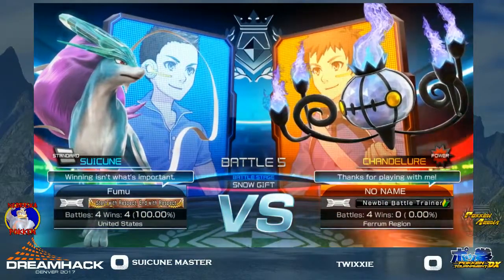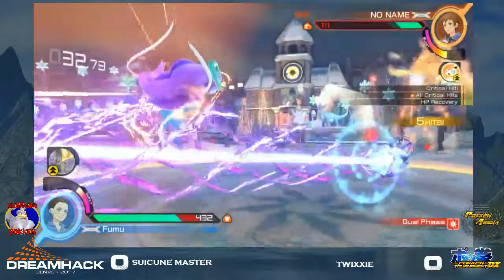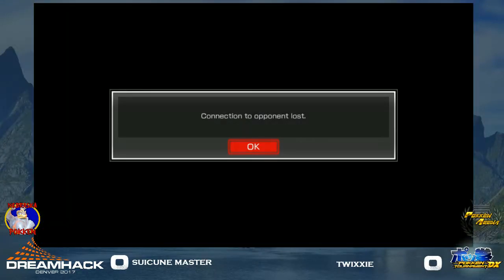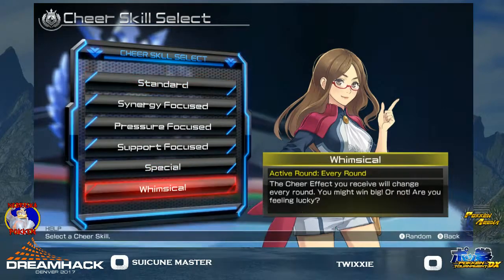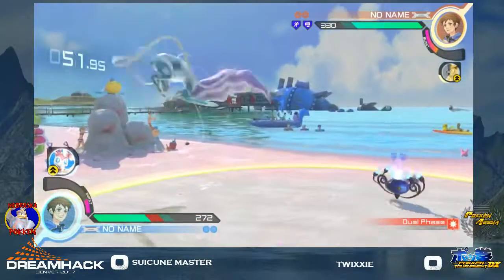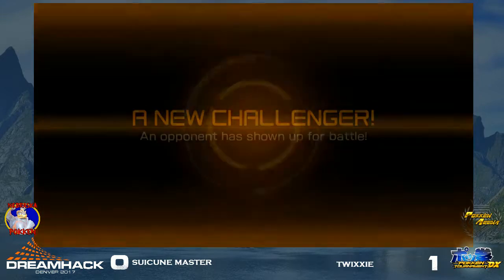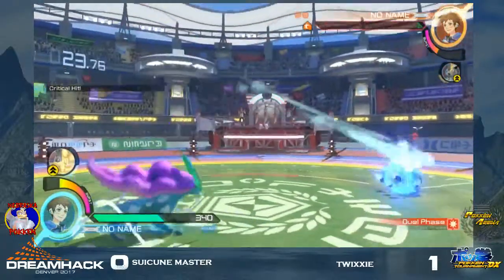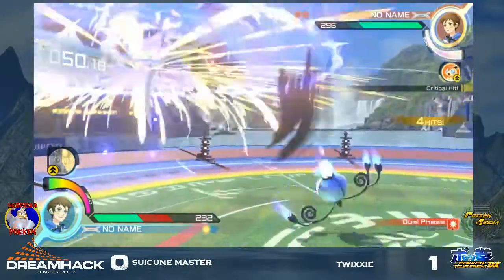29 Suicune Master vs Twixxie - Dreamhack Denver 2017 - 10/21/17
Suicune Master (Suicune) vs Twixxie (Chandelure) TOP 8
Dreamhack Denver 2017 10/21/17
Commentary: Double, LiveWithDave